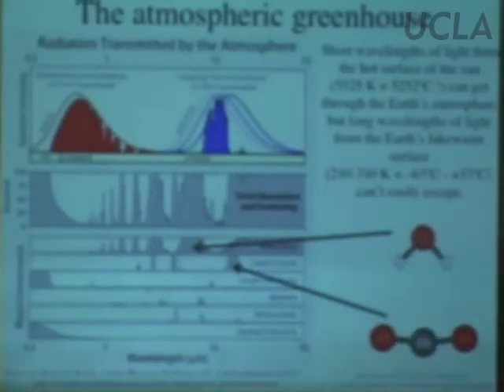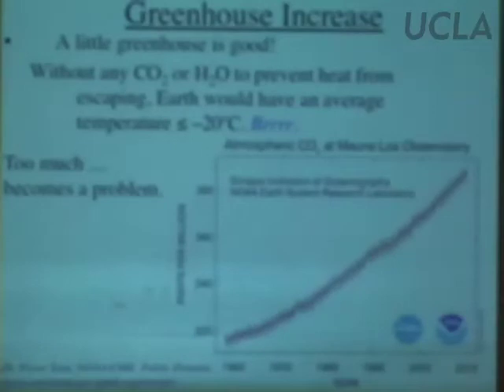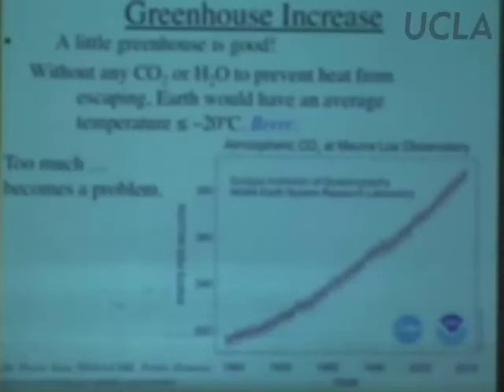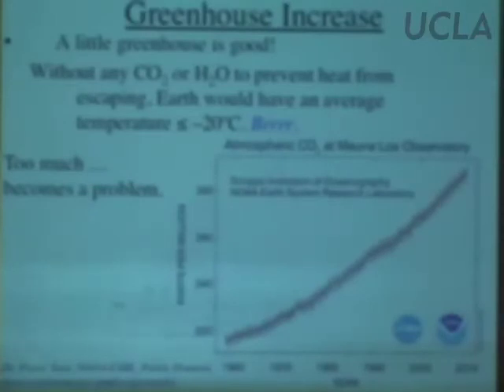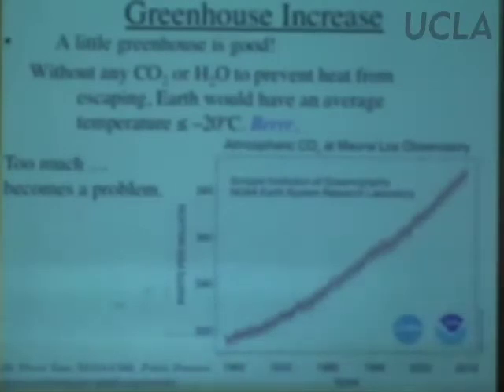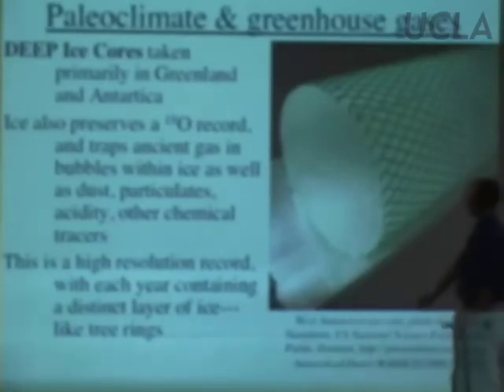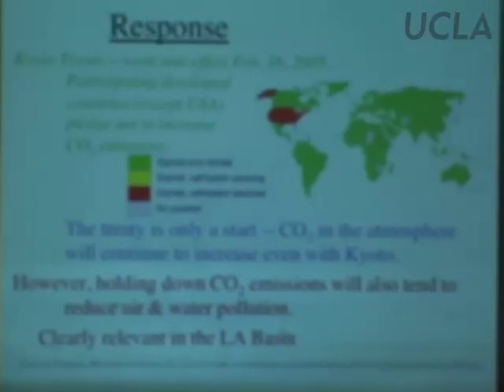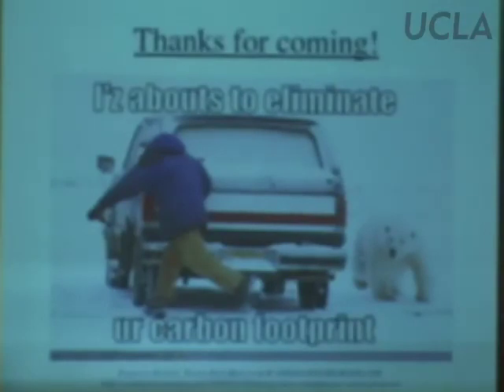Blue Planet: Oceanography, Lec 27, E&S Sci 15, UCLA